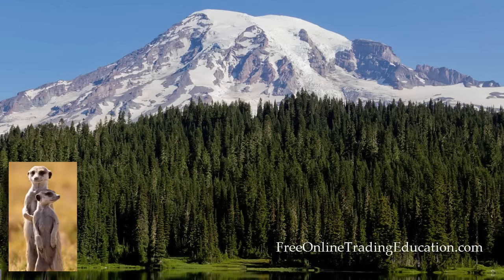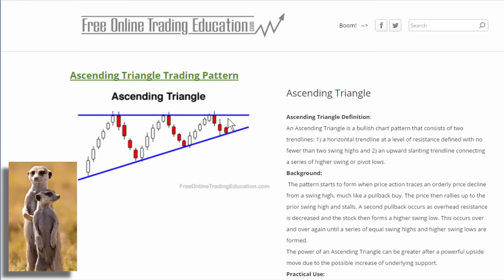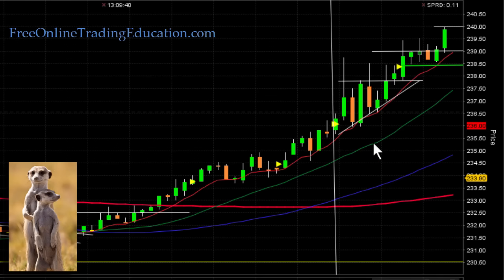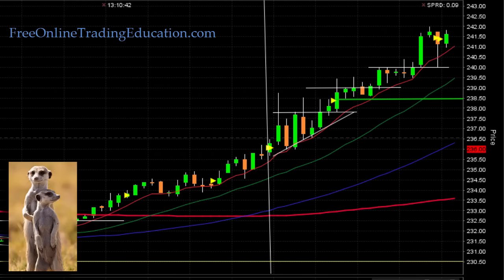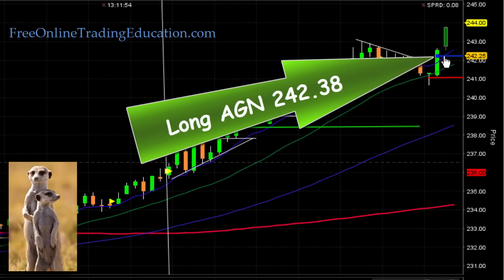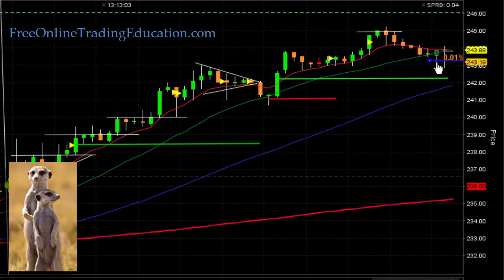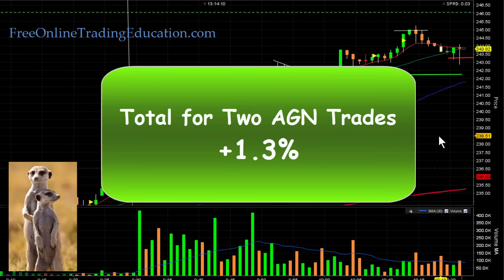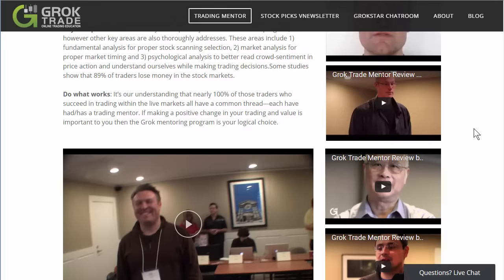4.6.16 Day Trade - Nimble Trading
See two trades on AGN from this morning in which we need to be nimble and manage our stops in the GrokStar Trading Chat Room.